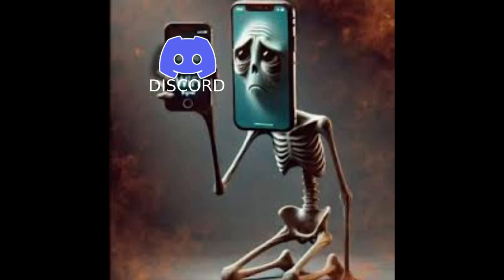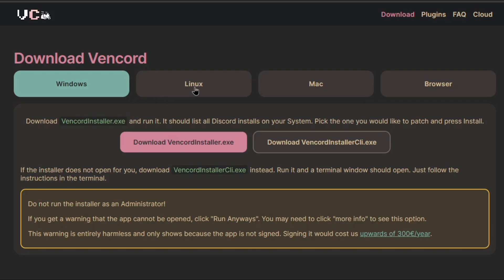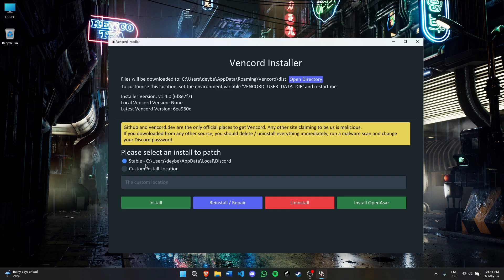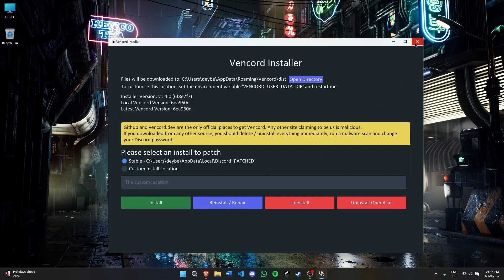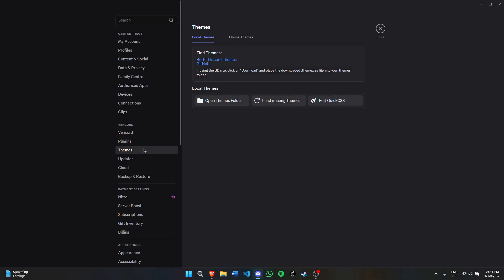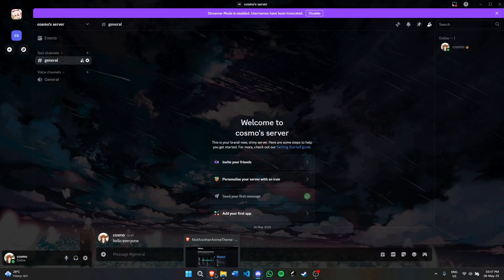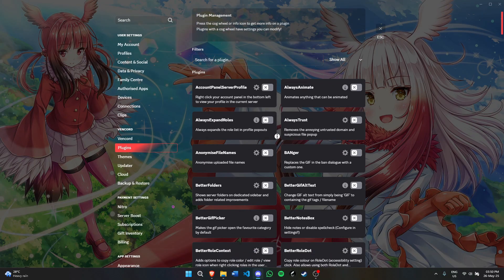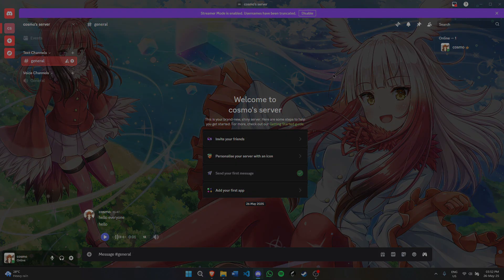How To Make Your DISCORD Look 100X BETTER (FOR FREE!)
💎 In this video, I will show you how to make your Discord 100X better by using simple themes and plugins - all for free.